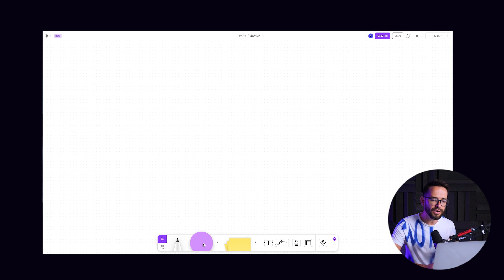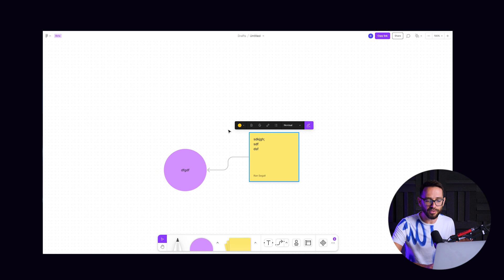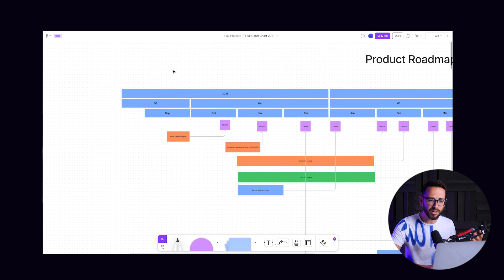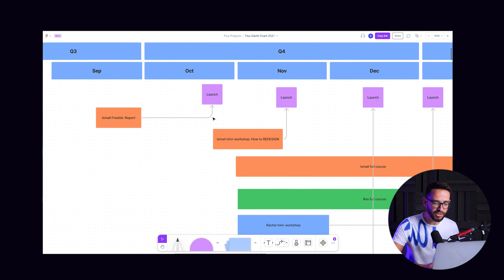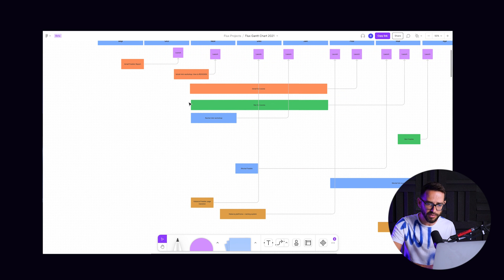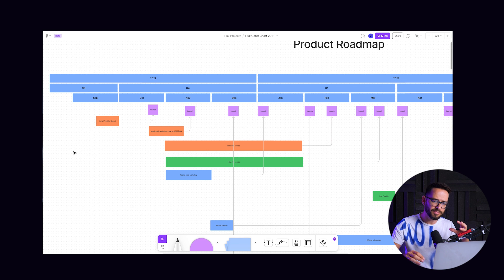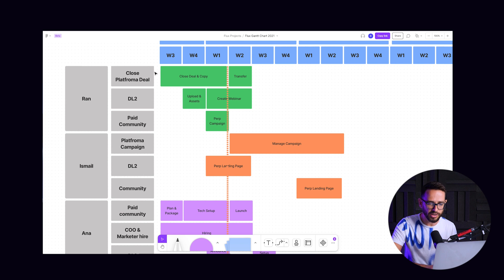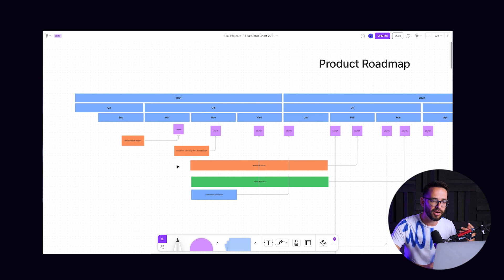How We Plan Projects Using FigJam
FigJam is a beautifully intuitive online whiteboard where you can plan, think, and brainstorm pretty much anything. Here's how we use it.

How to scale your design business using Webflow